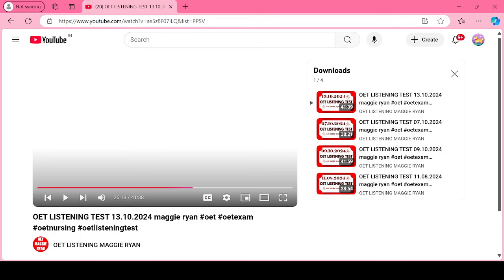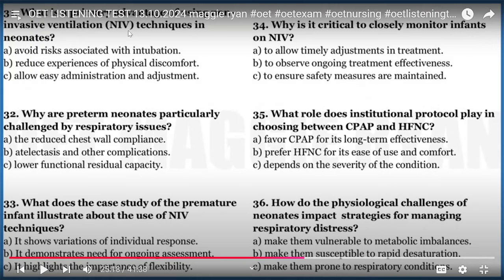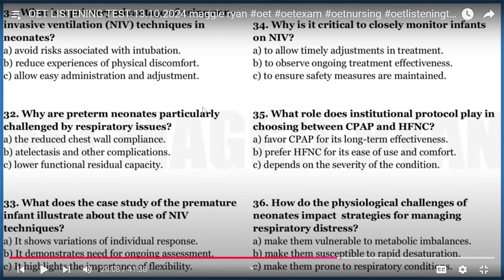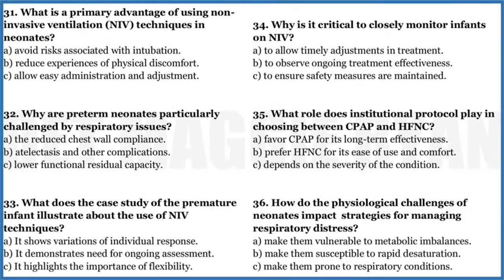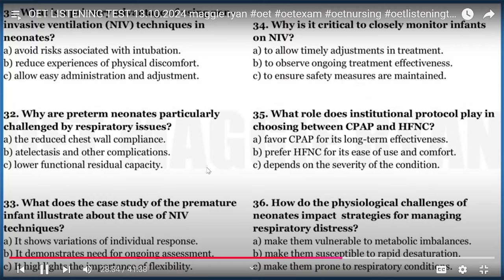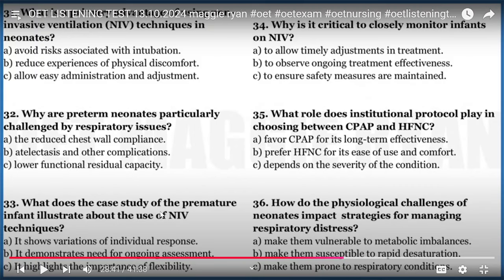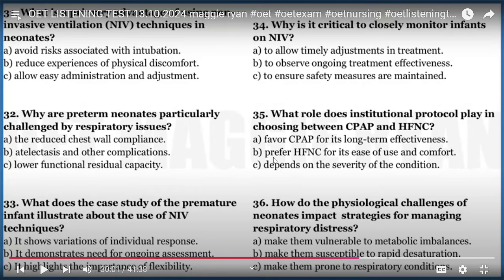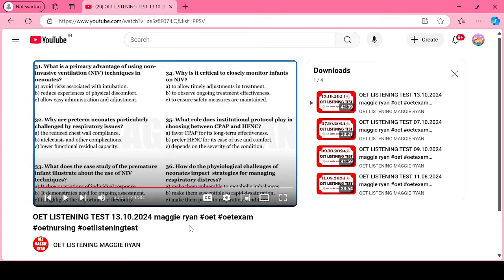OET LISTENING PART C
LISTEN TO PODCAST ABOUT OET, ALL CAN PASS OET LISTENING ... FIRST ATTEMPT. ALL THE BEST
DOLMA